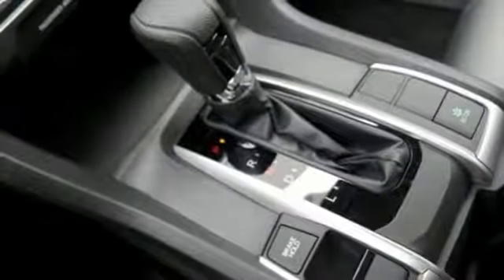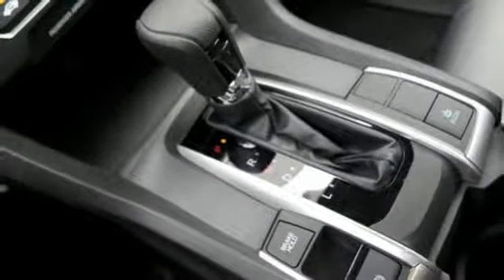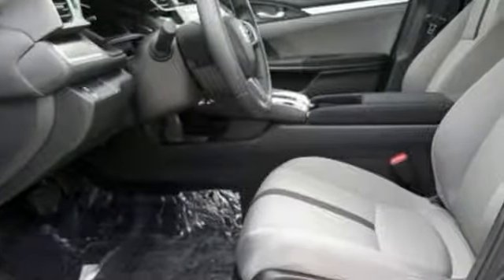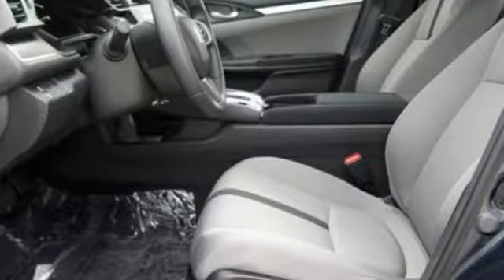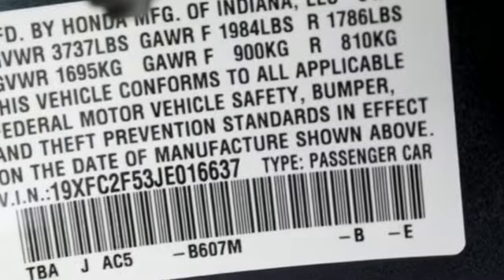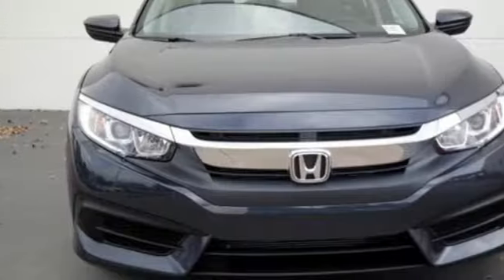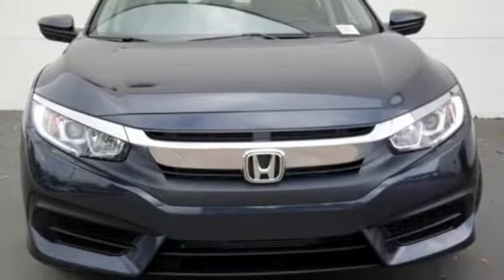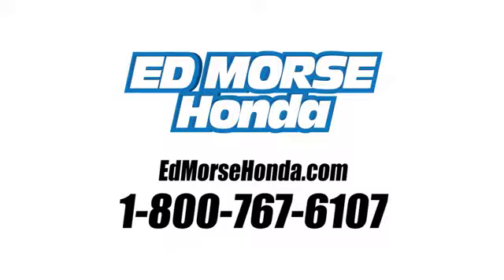New 2018 Honda Civic Sedan West Palm Beach Juno, FL JE016637 - SOLD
Year: 2018
Make: Honda
Model: Civic Sedan
Trim: LX
Engine: 2.0L I-4 DOHC 16-Valve i-VTEC Engine
Transmission: Automatic
Color: BI/Blue
Stock #: JE016637
VIN: 19XFC2F53JE016637
This outstanding example of a 2018 Honda Civic Sedan LX is offered by Ed Morse Honda. This Honda includes: GRAY, CLOTH SEAT TRIM COSMIC BLUE METALLIC *Note - For third party subscriptions or services, please contact the dealer for more information.* Stylish and fuel efficient. It's the perfect vehicle for keeping your fuel costs down and your driving enjoying up. The look is unmistakably Honda, the smooth contours and cutting-edge technology of this Honda Civic Sedan LX will definitely turn heads. There is no reason why you shouldn't buy this Honda Civic Sedan LX. It is incomparable for the price and quality.

Address:
3790 West Blue Heron Boulevard